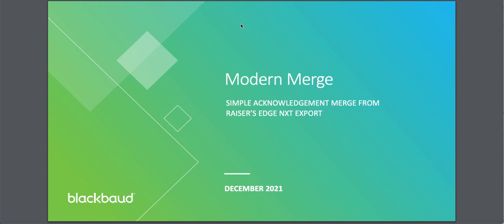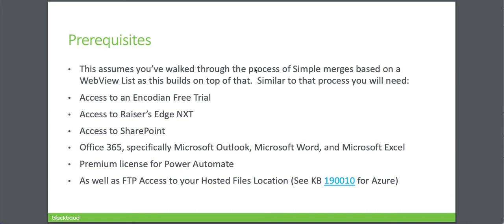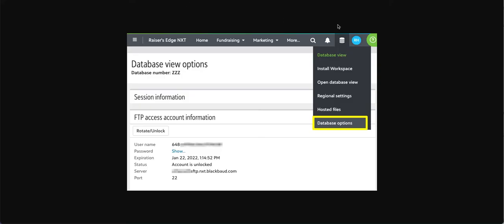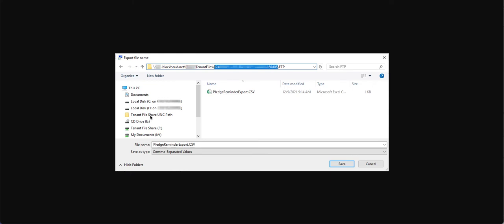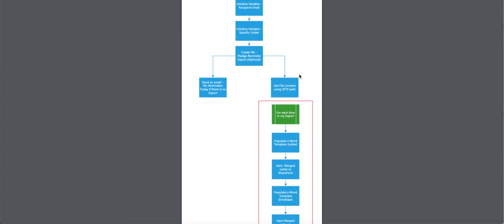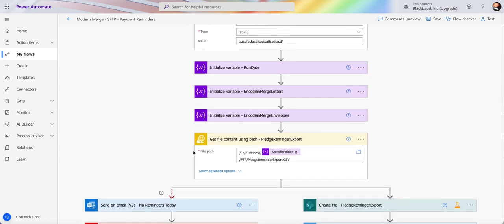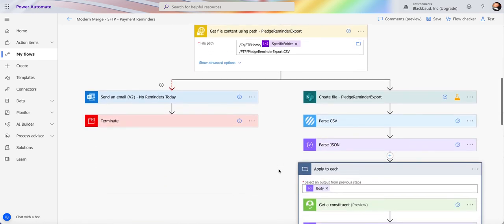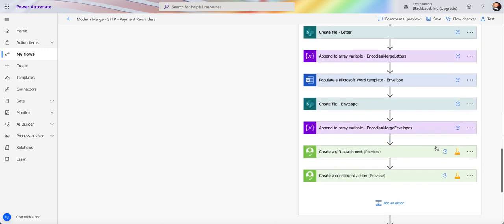Simple Merge from Export Tutorial